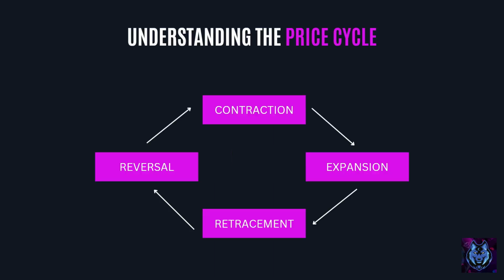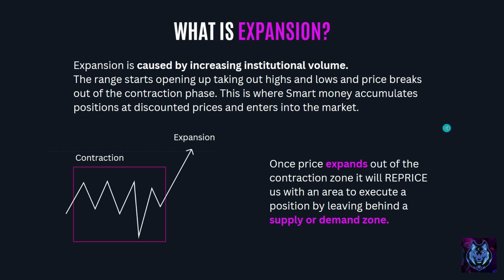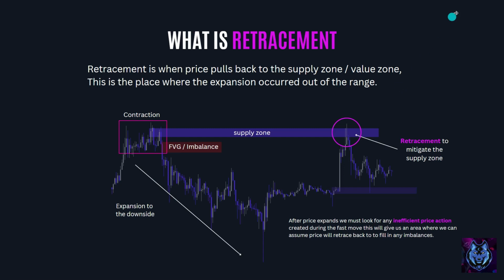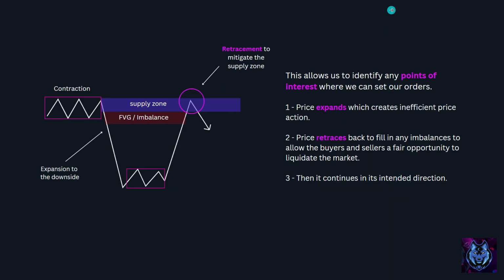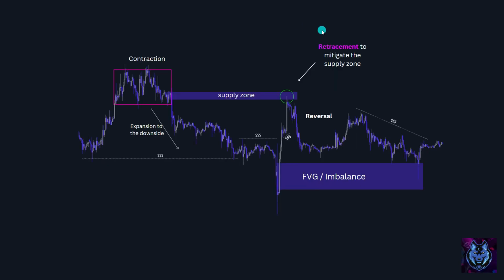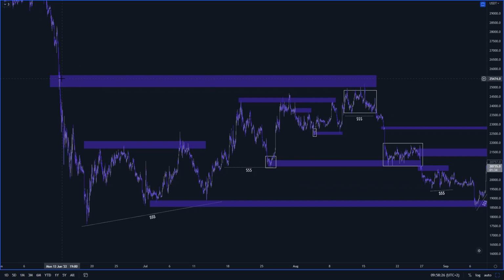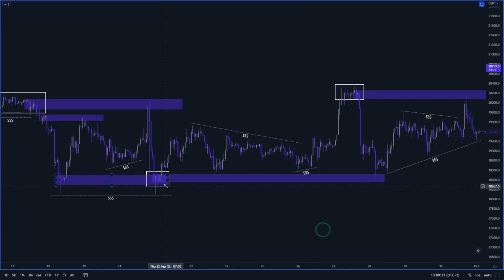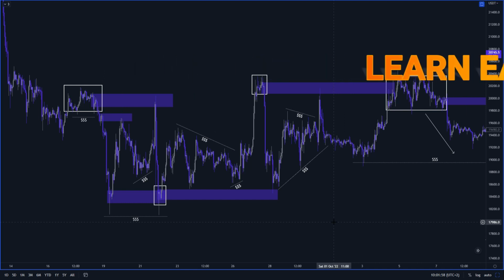TRADE LIKE BANKS WITH SUPPLY AND DEMAND TRADING STRATEGY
Copy my EXACT Strategy -
My SMC Indicator -

In this video, I'm discussing THE MARKET PRICE CYCLE for supply & demand trading strategy. This is the only strategy you need to know if you want to make money trading. Trading with banks is the best way to become consistently profitable.

The banks are the liquidity in the market and you want to trade in alignment with the cycles that the market follows in order to stay on the right side of the liquidity. This strategy will open your eyes to the behavior of the market and will increase your win rate.